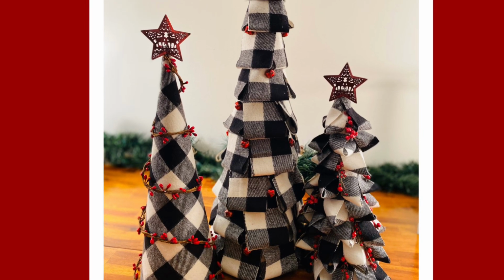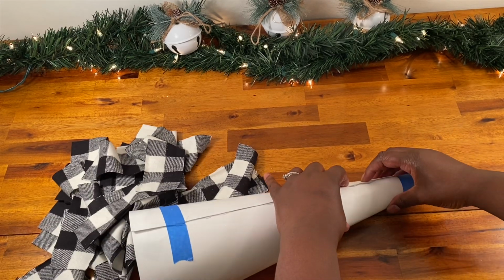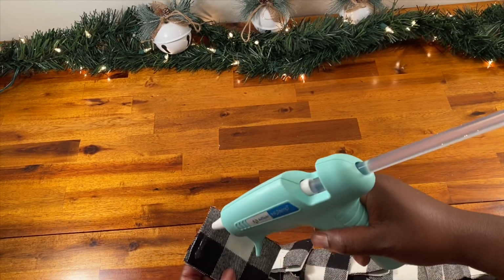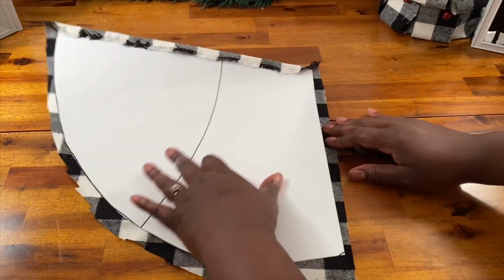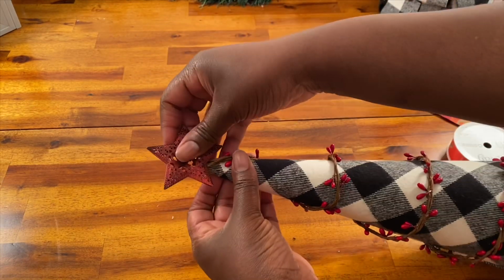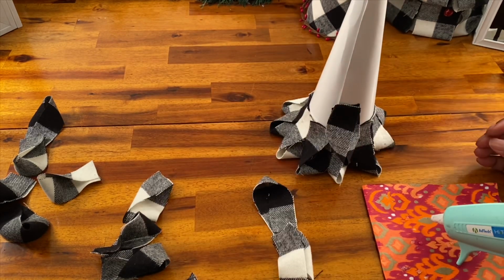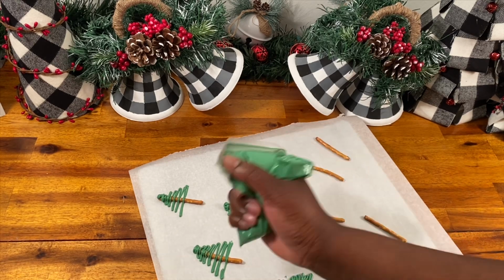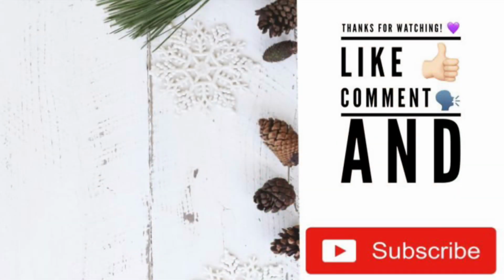Dollar Tree DIY | How to Make Cone Trees | Farmhouse Christmas | Buffalo Check Christmas Decor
Here is a Dollar Tree DIY Farmhouse Christmas project where I will show you how to make cone trees in this beautiful buffalo check pattern to go along with your buffalo check Christmas decor. These buffalo check Christmas trees will help give your home that farmhouse Christmas feel. Plus, An easy fudge recipe you are sure to love.

Here is the blog that inspired the fudge Christmas trees. Check it out for the recipe and additional options for flavoring.

Music
Joakim Kraud